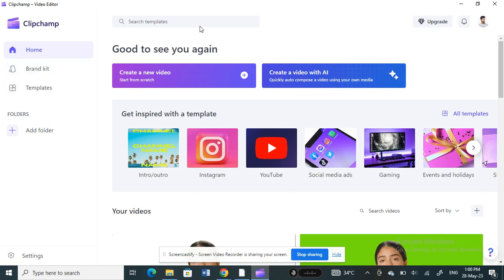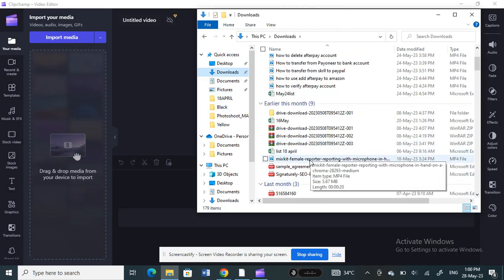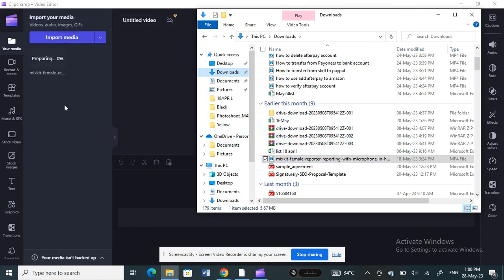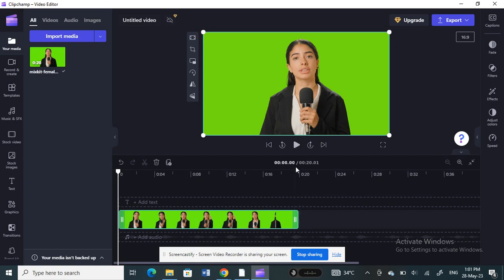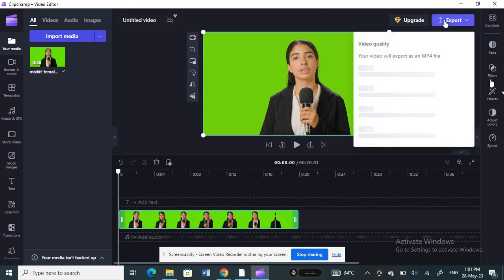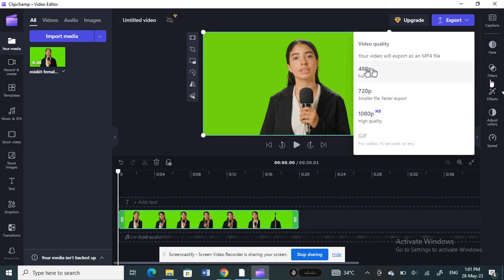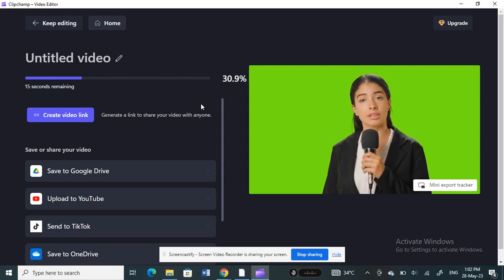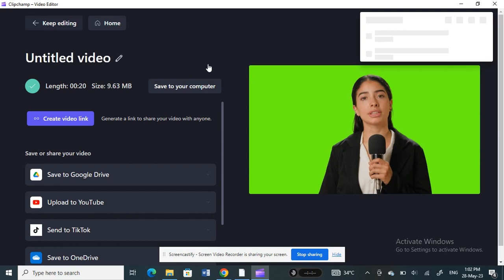How to Export Video in Clipchamp (FULL GUIDE)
Are you trying to get your videos exported to be used on other platforms, but you're not sure how to do it? In this full guide, we'll show you how to export your videos in Clipchamp, and share some tips along the way.

Clipchamp is a great video export tool that lets you export your videos in a variety of formats, including YouTube, Facebook, Instagram, and more. In this guide, we'll show you how to use Clipchamp to export your videos, and share some tips on how to make the most of Clipchamp's features. So be sure to check out this guide to export your videos in Clipchamp!
How to Export Video in Clipchamp